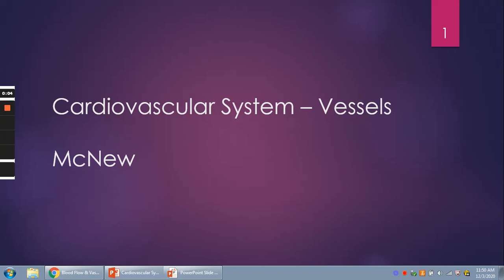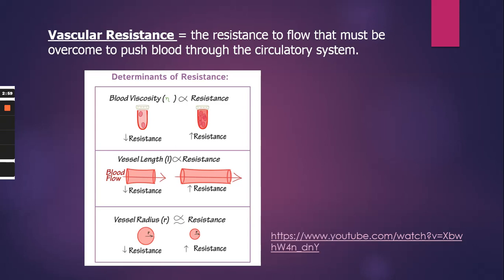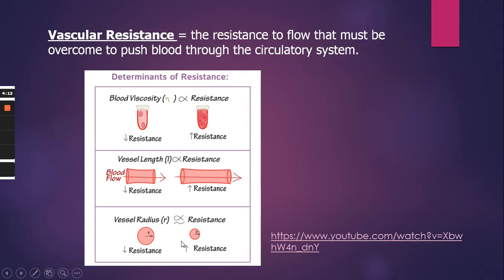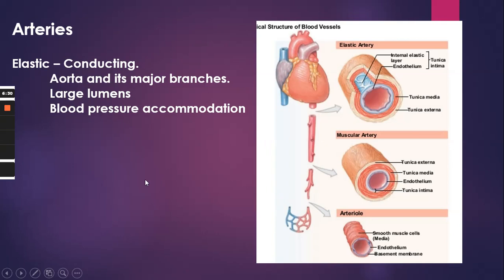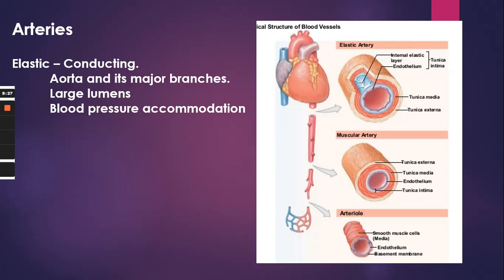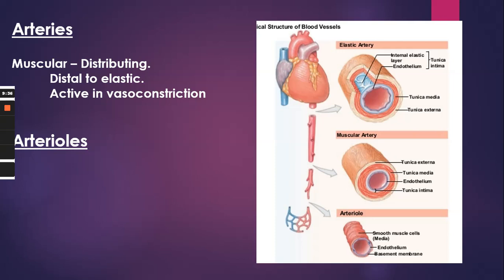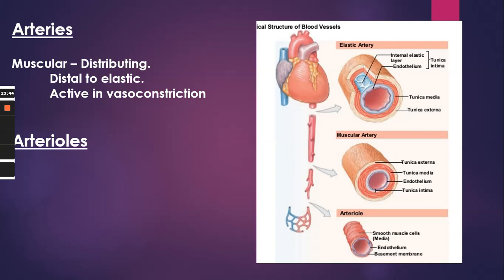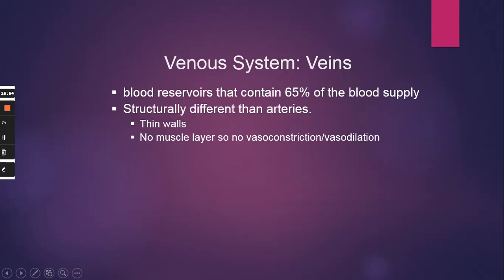McNew A&P I Lecture, Cardiovascular System Vessels